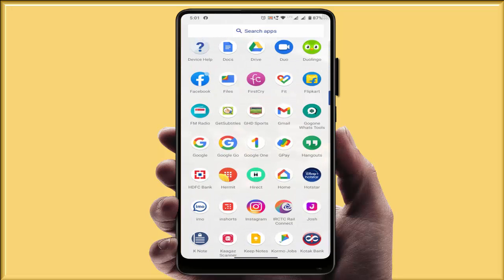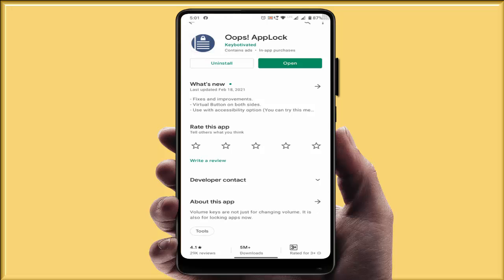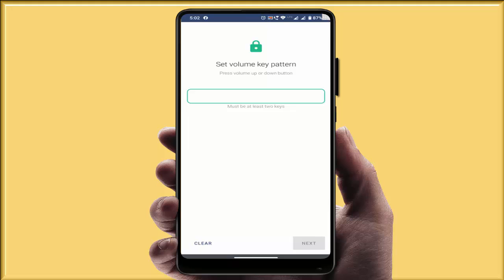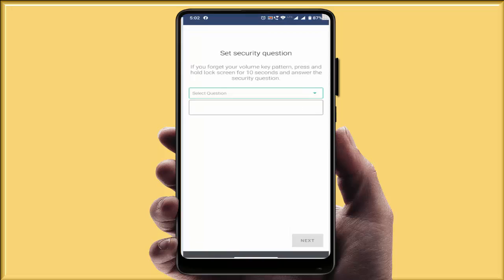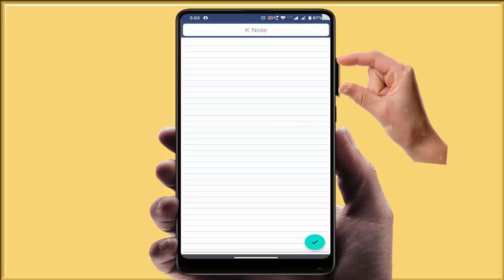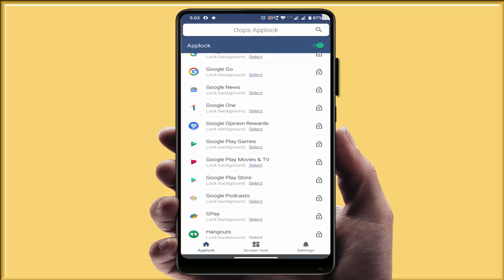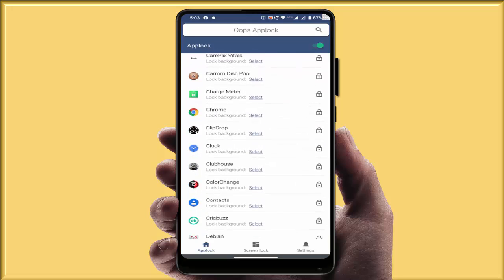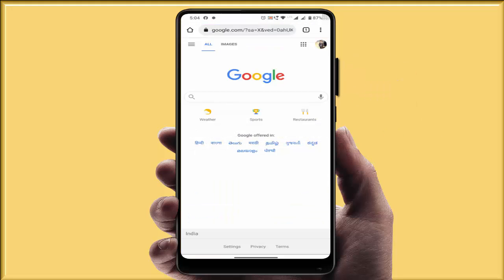New Unique Method to Lock Apps with Volume Buttons on Android Device 2021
New Method to Lock Android Apps with Volume Button